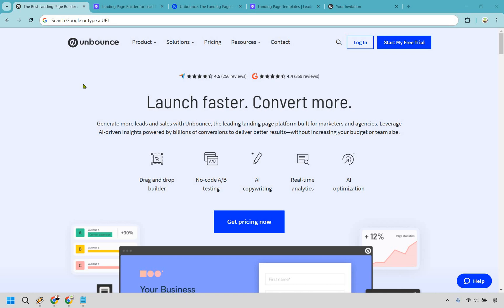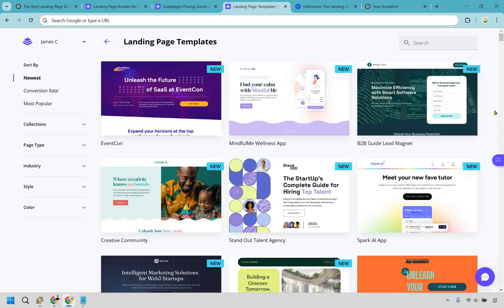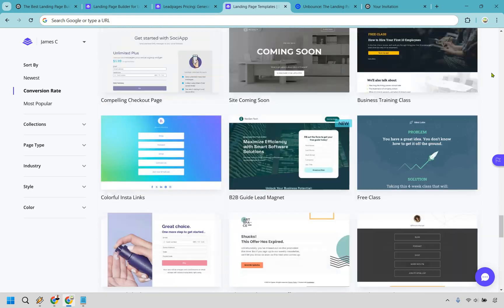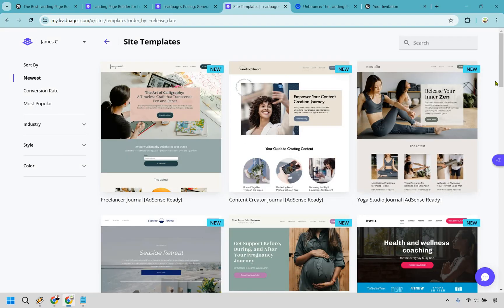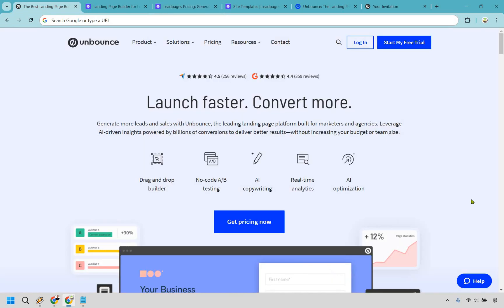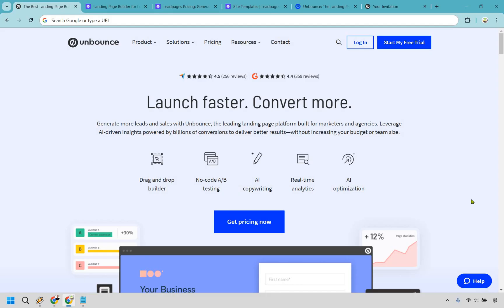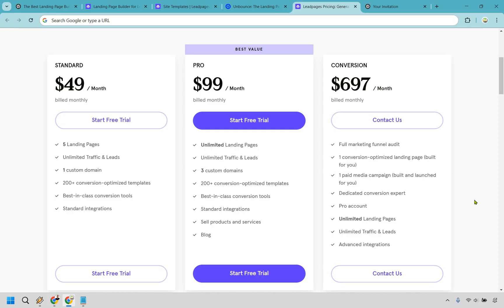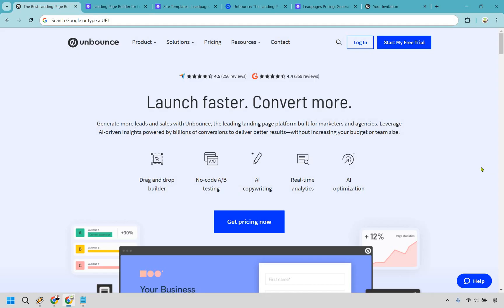Unbounce Vs Leadpages 2025 (Best Landing Page Builder?)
Unbounce Vs Leadpages 2025

00:00 Introduction
00:36 Reasons To Use Leadpages
03:16 Reasons To Use Unbounce
04:34 Best Landing Page Builder?

👋 Hey there! Thanks for checking out my Unbounce Vs Leadpages video. Here's what I'll be covering for you.

🏝️ Leadpages Vs Unbounce: Breaking down their key features, pricing, and ease of use to see how they stack up against each other.

🏝️ Best Landing Page Builder? My verdict on which platform is the better choice based on functionality, customization, and conversion optimization.